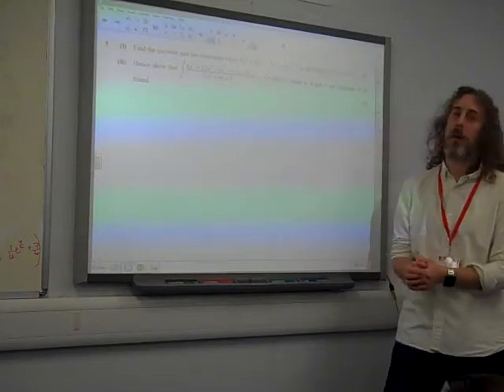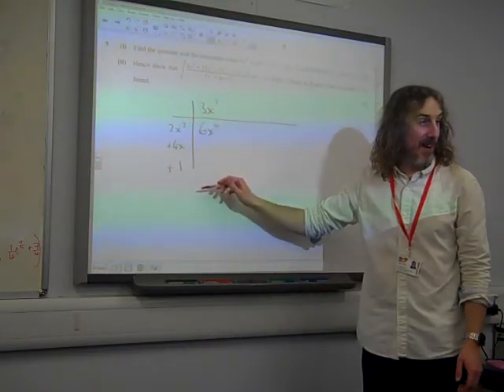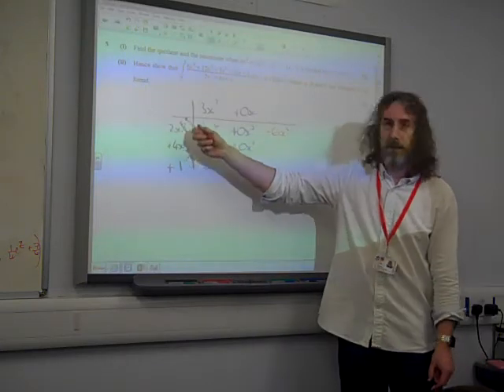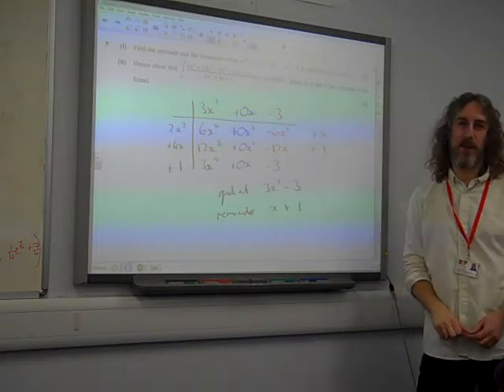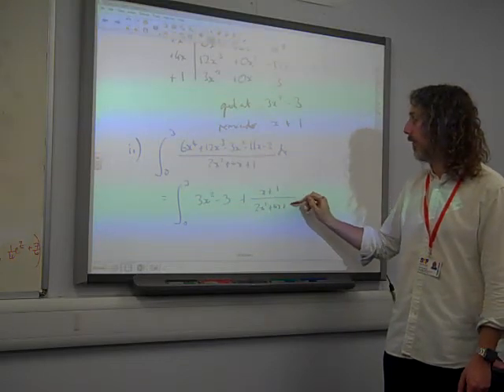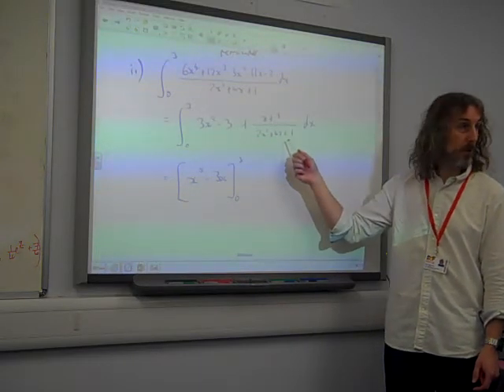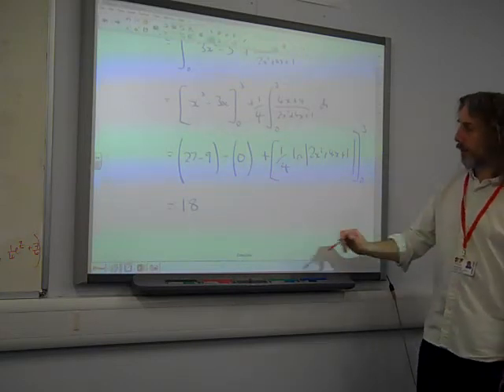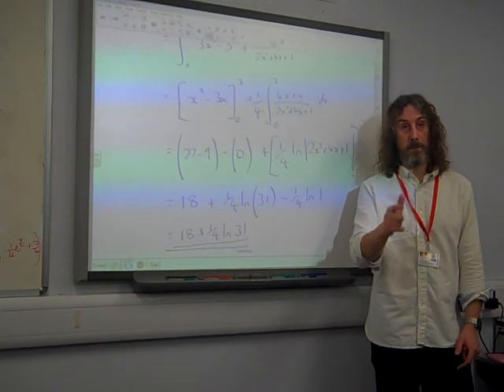C4 Algebraic Division OCR Summer 2017 q5